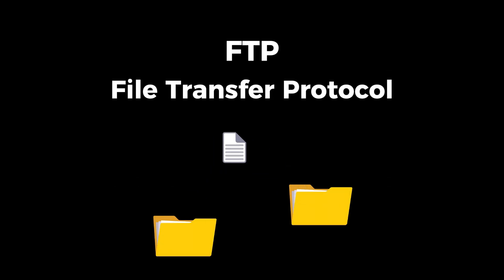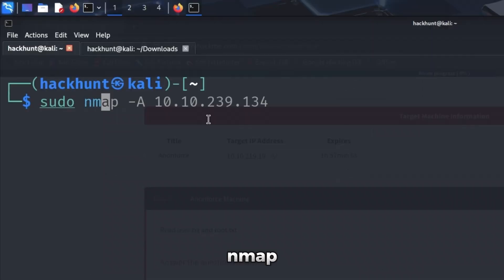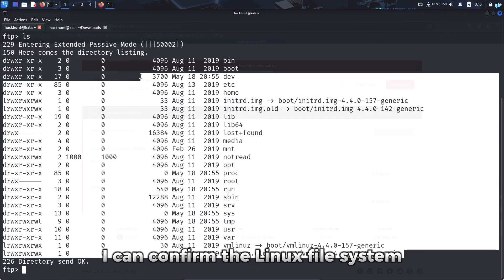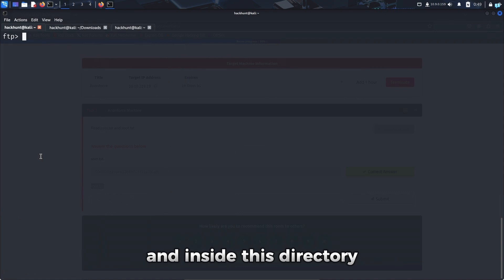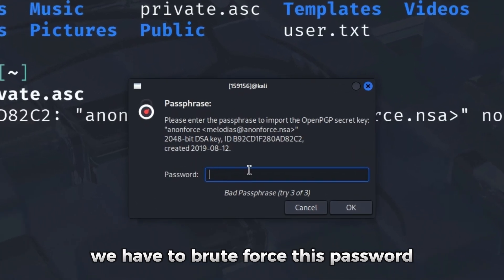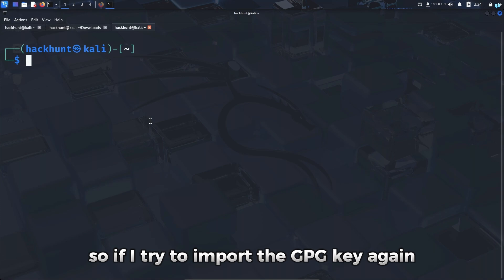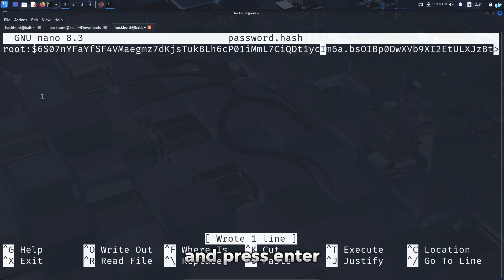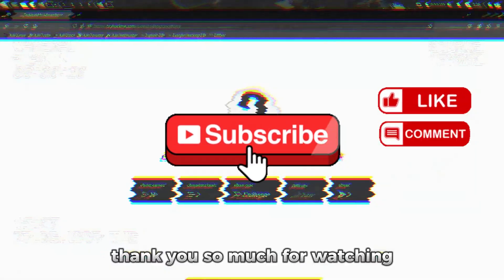How Hackers Exploit Anonymous FTP Login | TryHackMe - Anonforce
TryHackMe Anonforce Walkthrough | Anonymous FTP Login Exploit

In this video, we go through the Anonforce room on TryHackMe, which focuses on exploiting a misconfigured FTP server that allows anonymous login. This room highlights basic enumeration techniques and shows how insecure configurations can lead to unauthorized access.